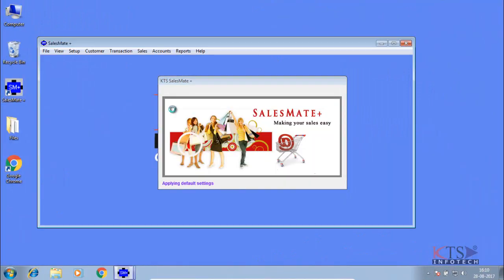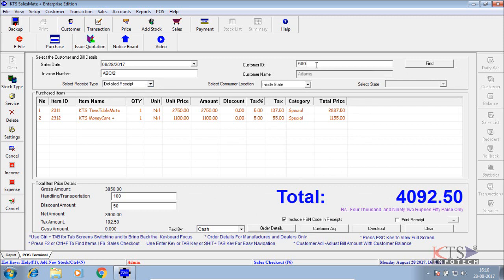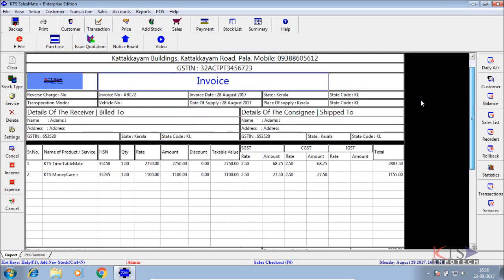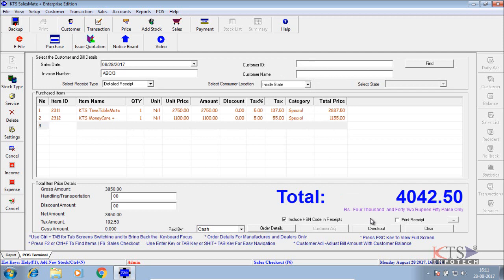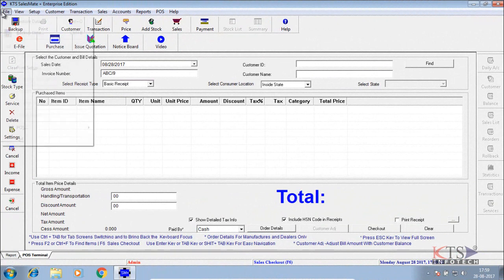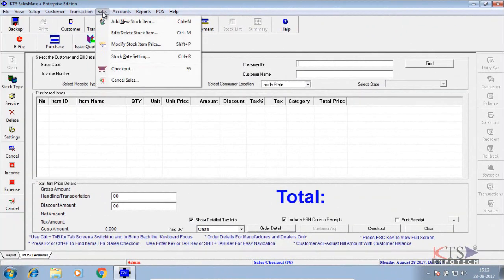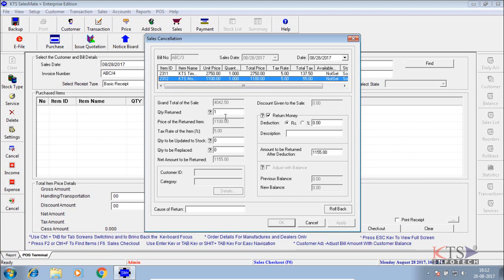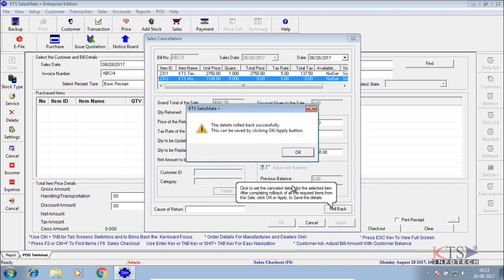POS Sales Checkout | Print Receipts | Print Old POS Receipts | Cancel Sales | GST billing software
Manage the day-to-day activities of your Sales at your fingertips using our new generation software Salesmate +, an ultimate, general purpose Free Point Of Sale Software. This Point of Sale package is designed specially for independent, single-store retailers / wholesale shops. To download SalesMate + | GST Enabled Billing Software goto the